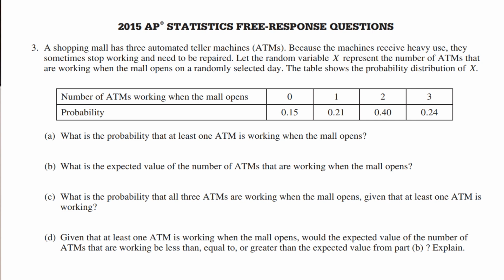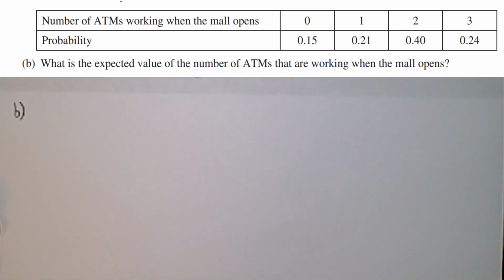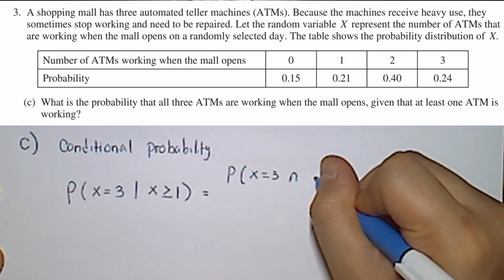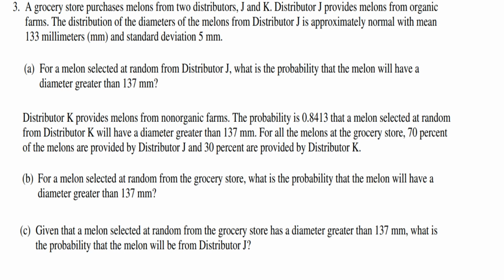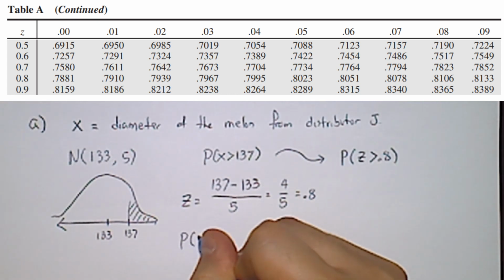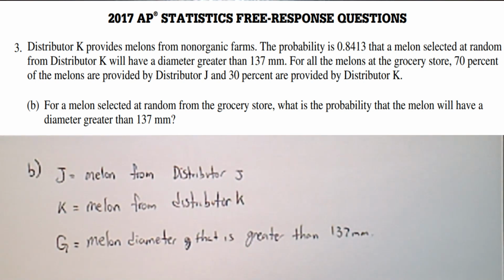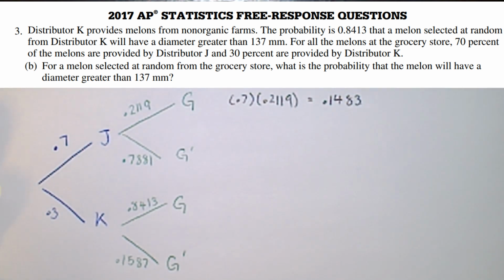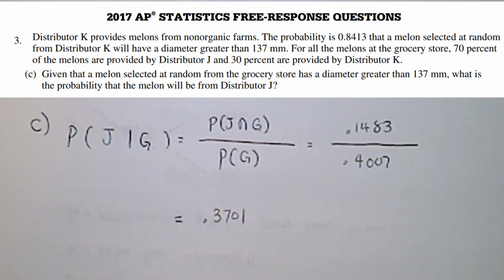2020 AP Statistics Probability Review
AP Statistics: Probability Review

2015 AP Statistics FRQ #3 and 2017 AP Statistics FRQ #3 was used to go over the probability section.